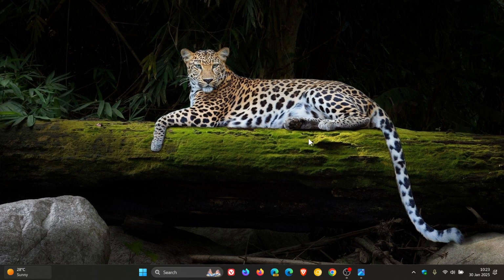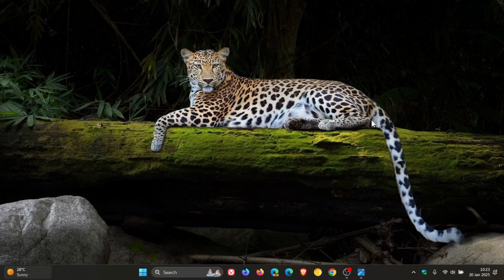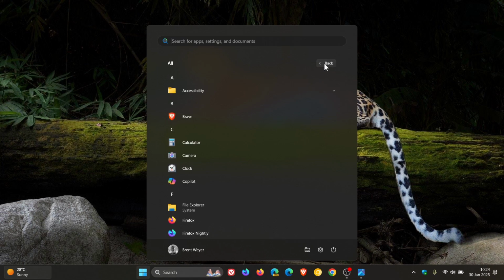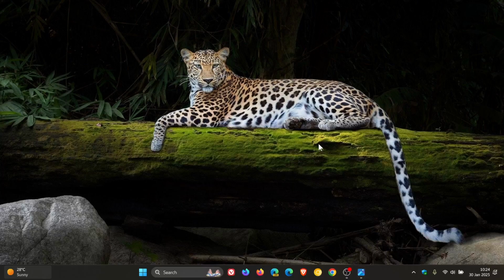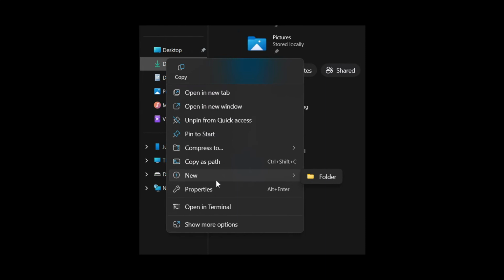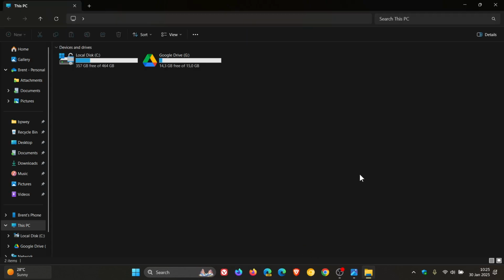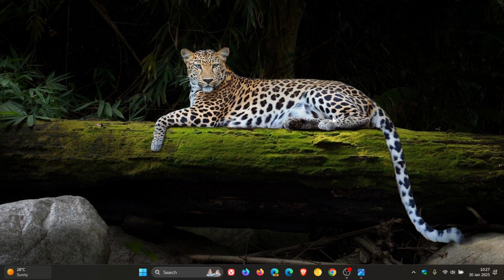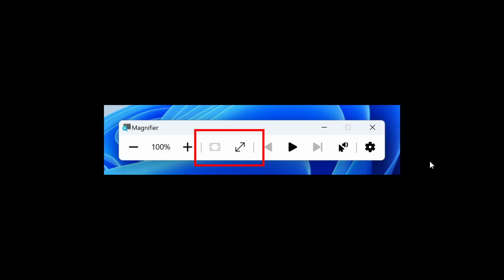Windows 11 23H2 KB5050092 Released With 8 New Features, Fixes DAC + Important Bug Fixes!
This latest optional "C" release update for January 2025 improves the previews that show when you hover over apps on the taskbar, an icon will appear in the system tray when you use an app that supports Windows Studio Effects, introduces new 'Work across devices', adds the new Simsun-ExtG simplified Chinese font, when you right-click items in the File Explorer left pane, the “New Folder” command appears on the context menu, includes four fixes for File Explorer, you can now share directly to apps that support sharing in Windows, adds a new keyboard shortcut: CTRL + ALT + Minus sign to the Magnifier app, adds buttons to reset zoom on the Magnifier app and more. The update also fixes Digital/Analog converter known issue, fixes USB audio device drivers, fixes USB cameras and more. The update pushes version 23H2 to Build 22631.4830.